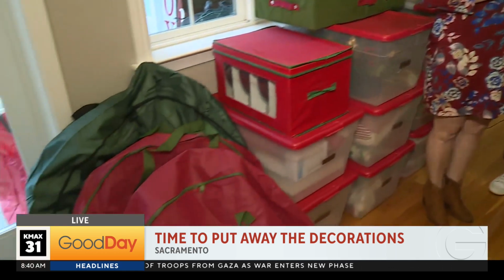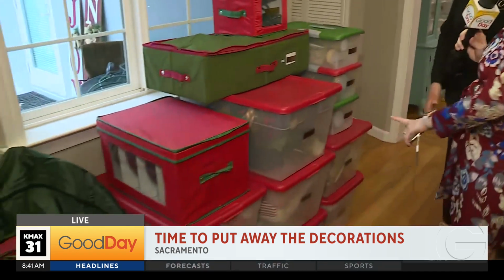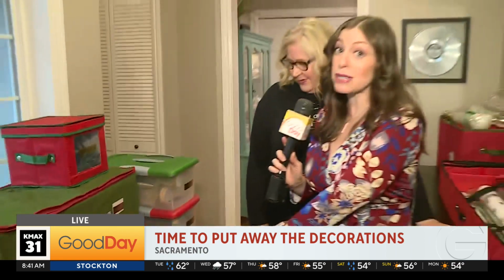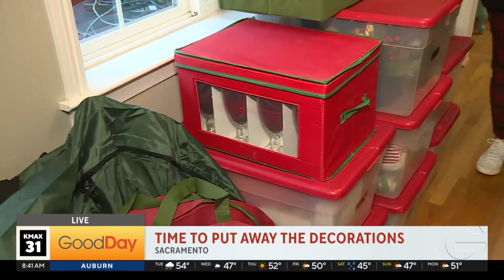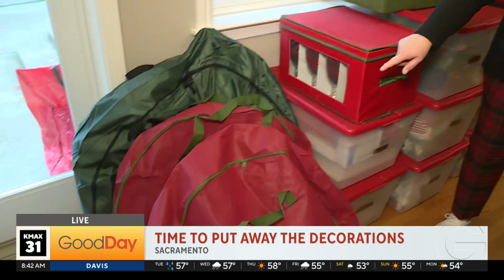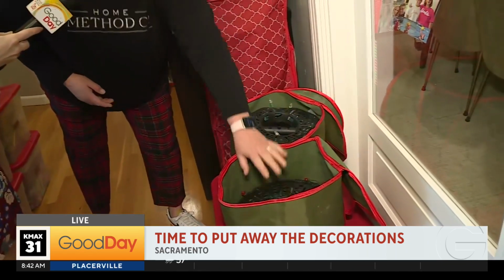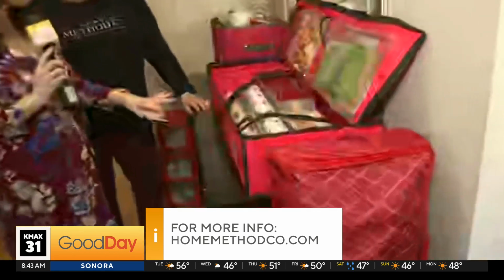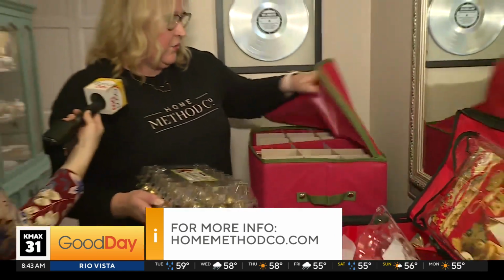Getting your holiday decorations organized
Home Method Co. is a Sacramento-based company of professional home organizers that will help transform your life through functional spaces that are meticulously designed. Dina Kupfer is with Kim Salisbury, getting some tips on organizing your holiday decorations as you put them away!